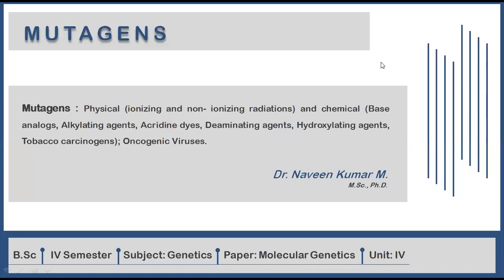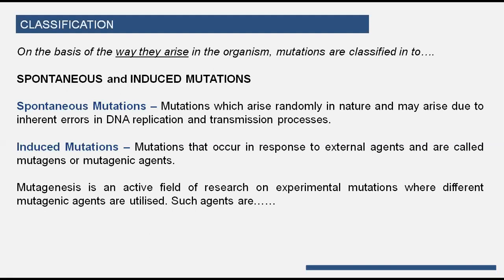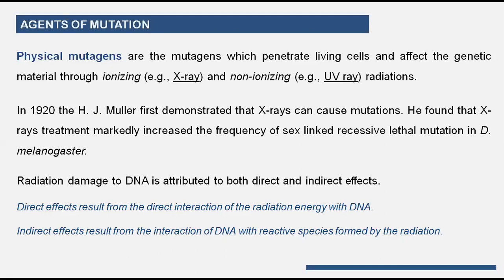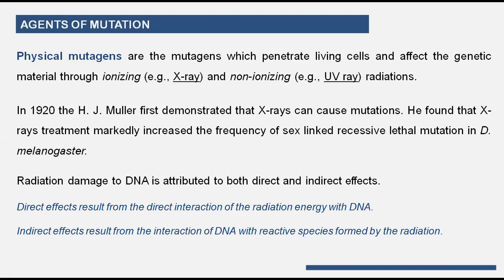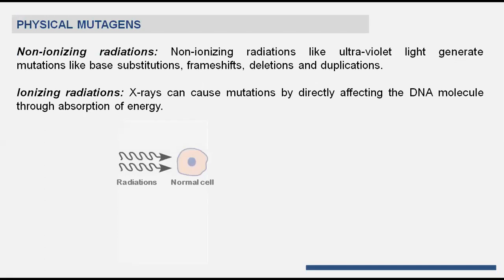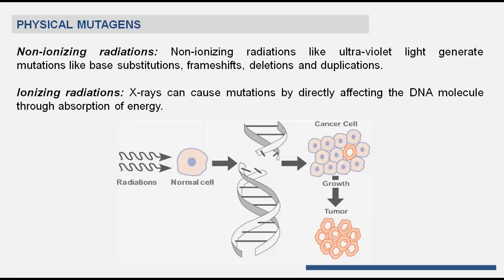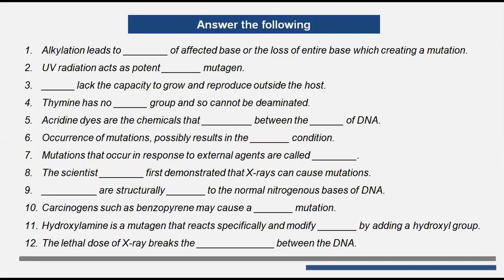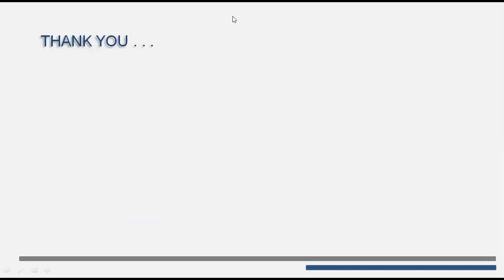B.Sc GNT-401 Molecular Genetics Unit-4 MUTAGENS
Types of mutagens- Physical, Chemical and Biological mutagenic agents